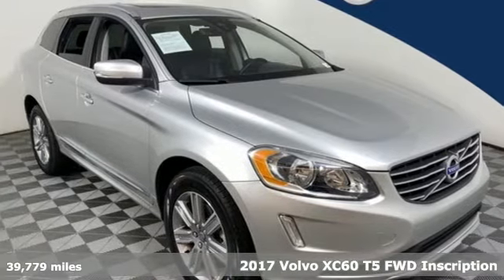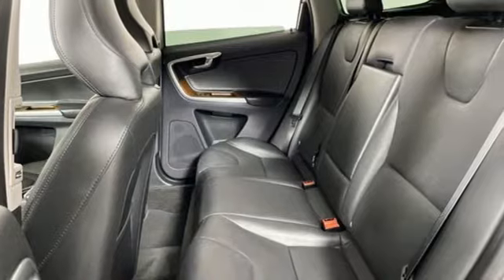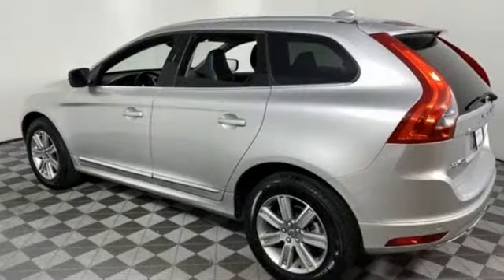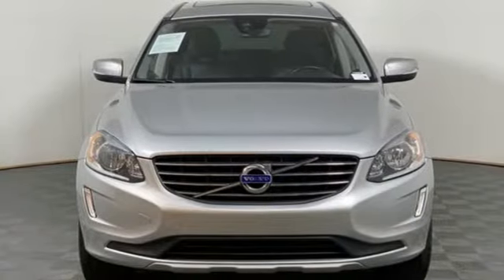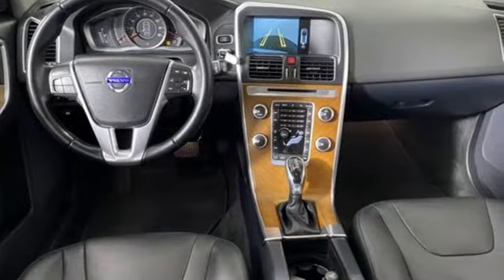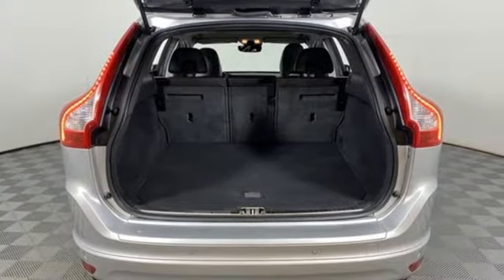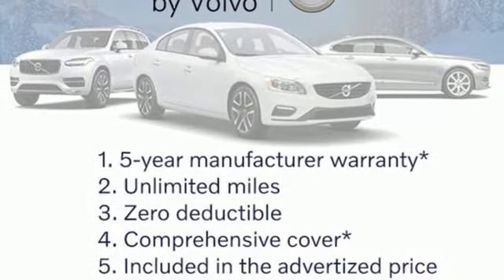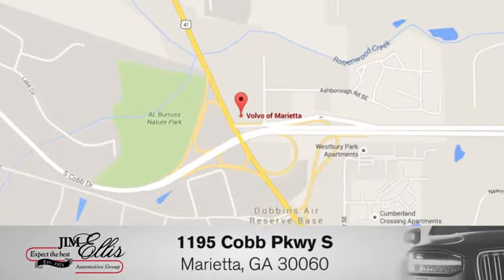Used 2017 Volvo XC60 Marietta, GA Atlanta, GA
Year: 2017
Make: Volvo
Model: XC60
Trim: T5 Inscription
Engine: 2.0L 4-Cylinder Turbocharged DOHC
Transmission: Automatic with Geartronic
Color: Silver
Interior: Off-Black
Mileage: 39779
Stock #: TV6564B
VIN: YV440MDU4H2004586
This Certified By Volvo 2017 XC60 T5 Inscription Bright Silver Metallic over Off Black Leather interior Features:brbr*INSCRIPTION EQUIPMENT INCLUDEDbr*NAVIGATIONbr*REAR VIEW CAMERAbr*BLIND SPOT INFORMATION SYSTEM(BLIS)br*PANORAMIC ROOFbr*BLUETOOTH HANDS FREE W/ AUDIO STREAMINGbr*ORIGINAL MSRP $42,505br*ORIGINAL IN SERVICE DATE 06/30/2016brbrbr * Limited Warranty: 60 Month/Unlimited Mile upgradeable up to 10 years (calculated from the original in-service date & zero miles)br * Warranty Deductible: $0br * 170+ Point Inspectionbr * Vehicle Historybr * 1-Year complimentary Volvo On Call app. Remote climate control, locks, fuel, maintenance & driving journal. Vehicle History Report with Buyback Guarantee. Includes Trip Interruption Reimbursementbr * Transferable Warrantybr * Roadside AssistancebrbrVolvo cars of Marietta We are located at 1195 Cobb Pkwy S, Marietta, GA 30060. Volvo Cars of Marietta is the one of largest Pre-Owned Volvo Dealership in the nation. Our inventory moves extremely quickly. PLEASE BE SURE TO SECURE YOUR APPOINTMENT. All vehicles are subject to sale at any time. As a courtesy to our clients, a partial payment and signed agreement will secure an appropriate window of time to allow for travel to inspect and accept the vehicle.brbrNAVIGATION, BLIND SPOT MONITERING, BACKUP CAMERA, LEATHER SEATS, MOONROOF, NO ACCIDENTS CARFAX.brbr

Address:
1195 Cobb Parkway S